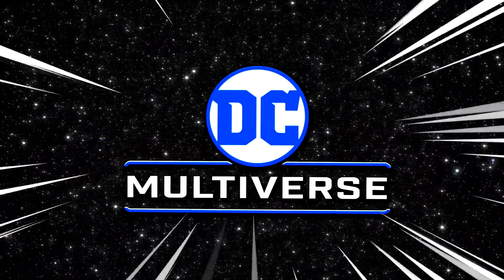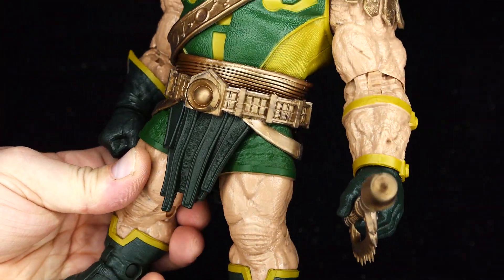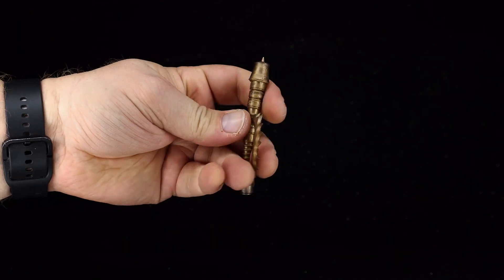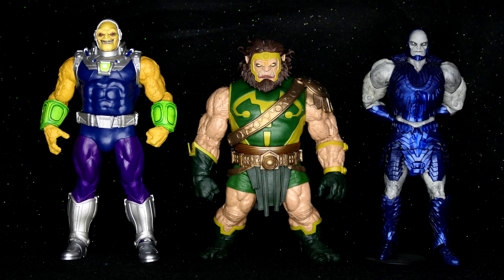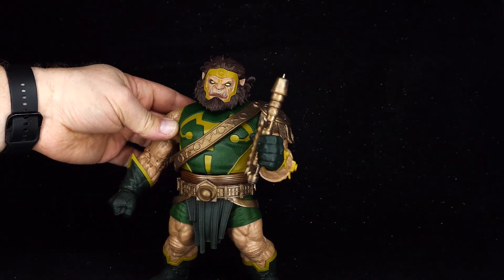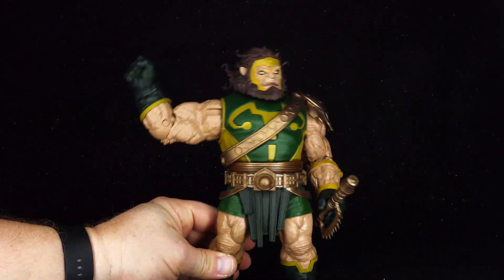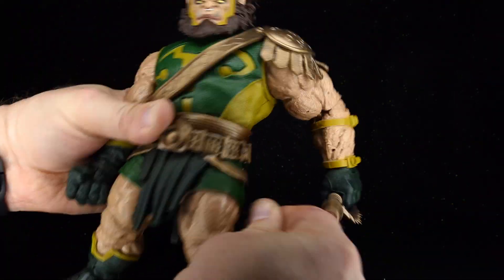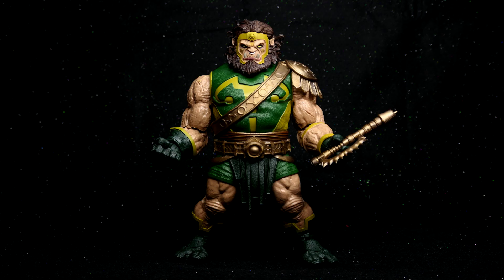McFarlane Toys DC Multiverse MEGA FIG Darkseid War KALIBAK